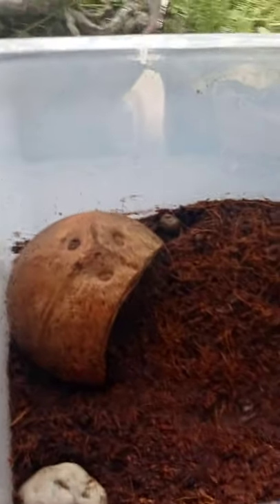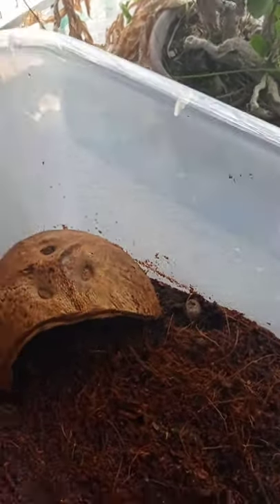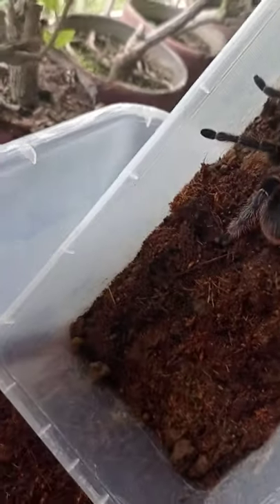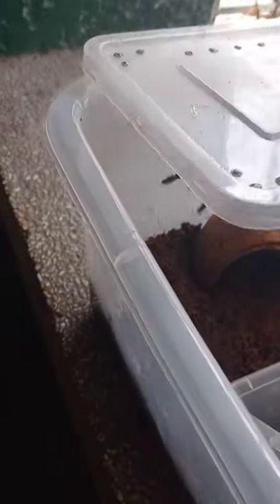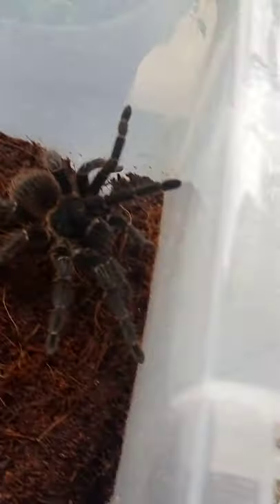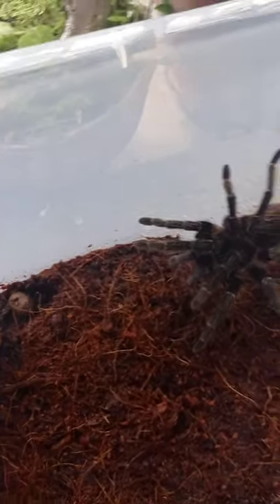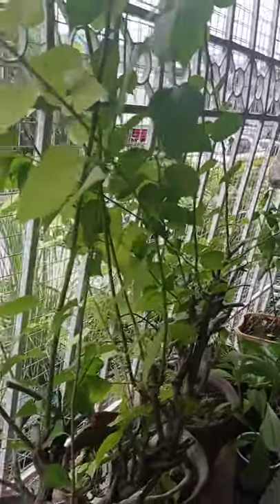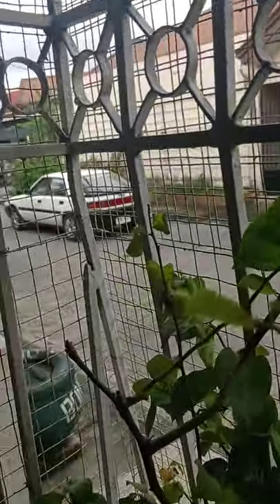THE TARANTULA I WAITED FOR 2 MONTHS! Bahia Grey Tarantula Unboxing